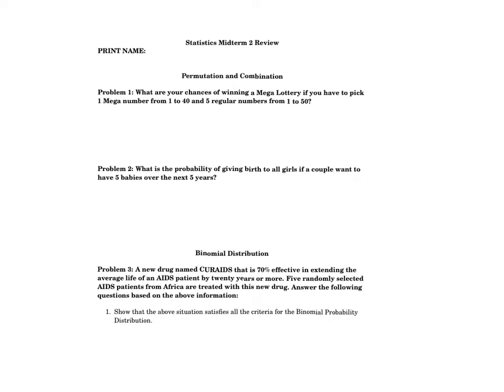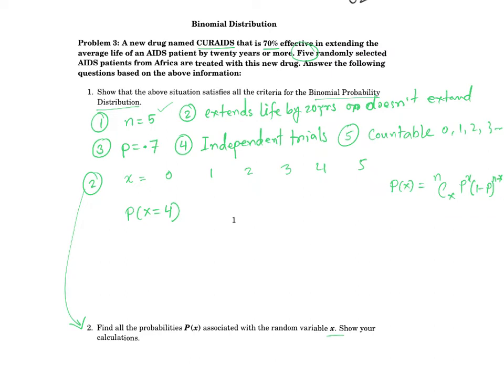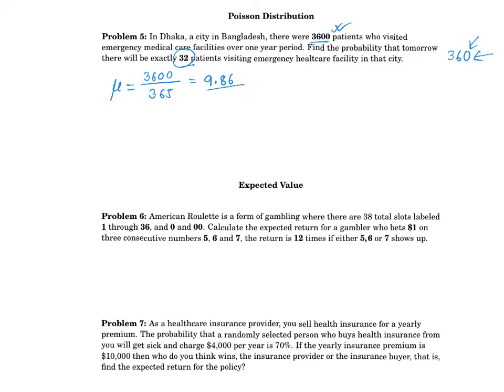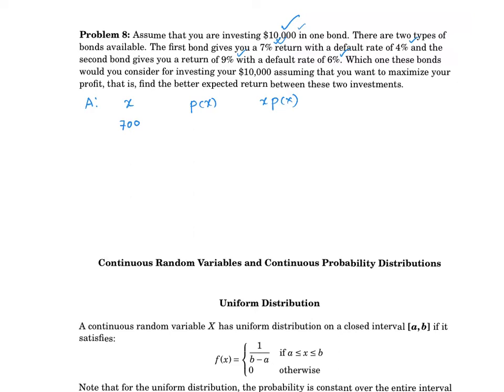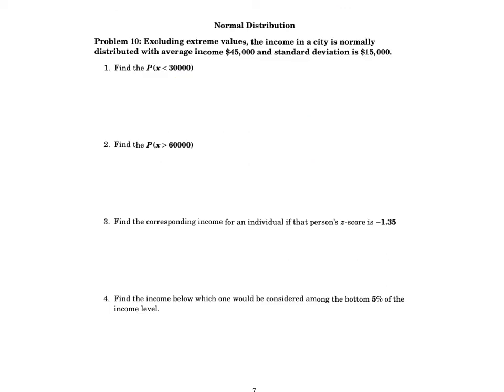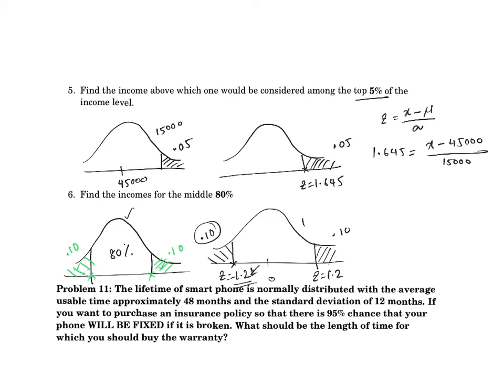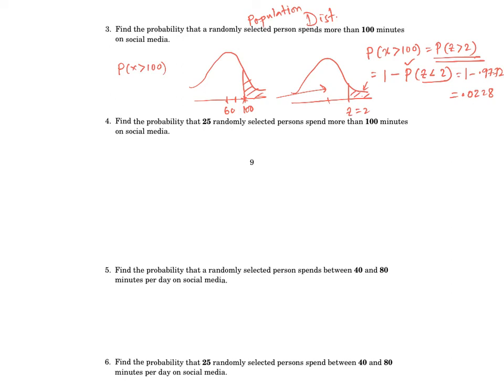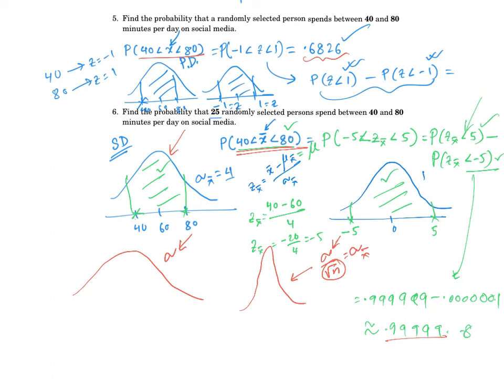Midterm 2 review